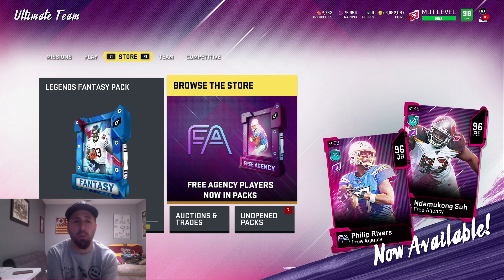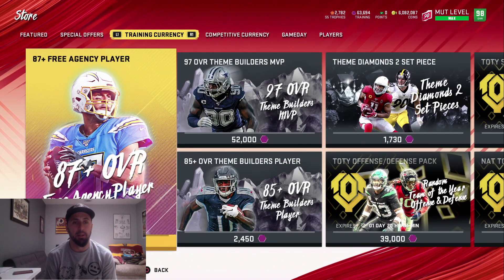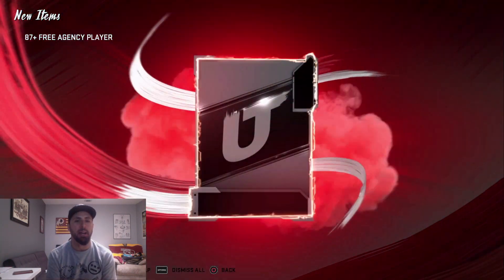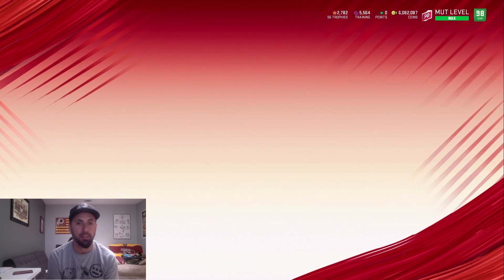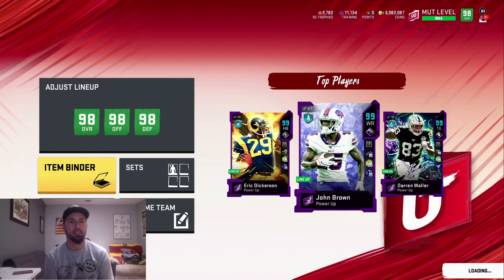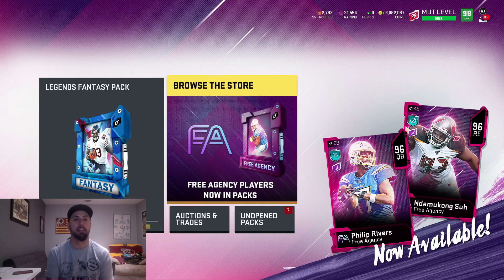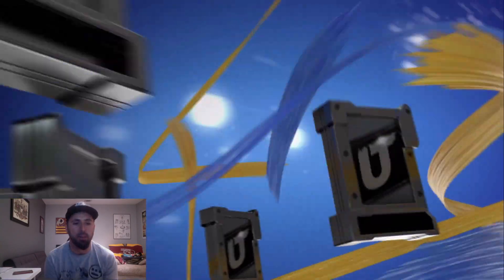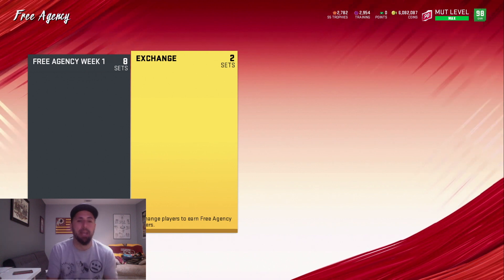**MADDEN 20** METHOD FOR MAKING COINS & TRAINING OFF THE FREE AGENCY PROMO